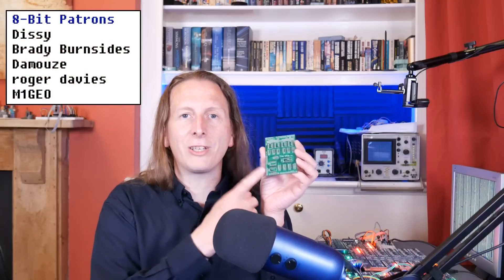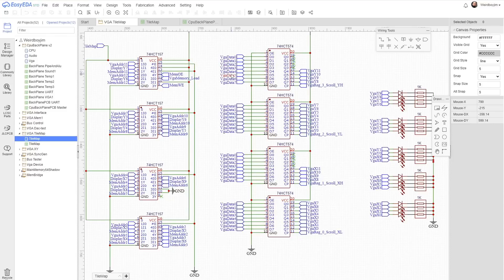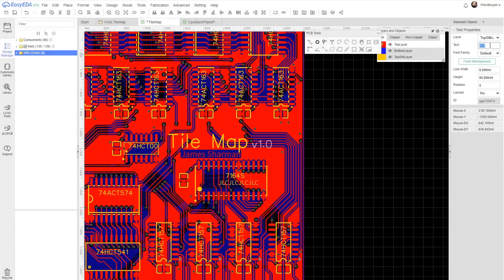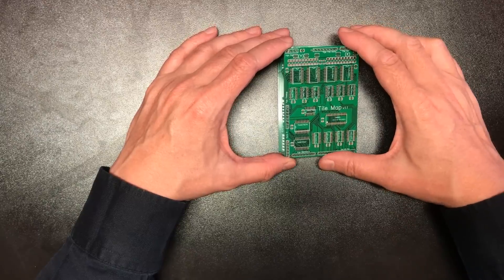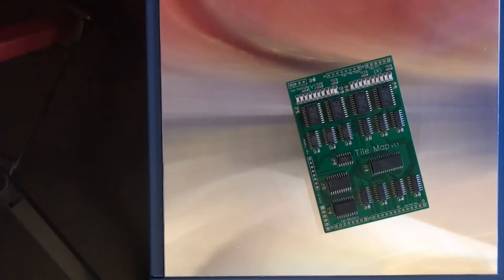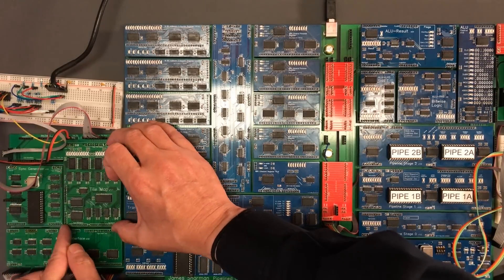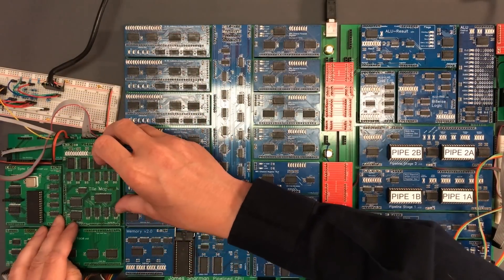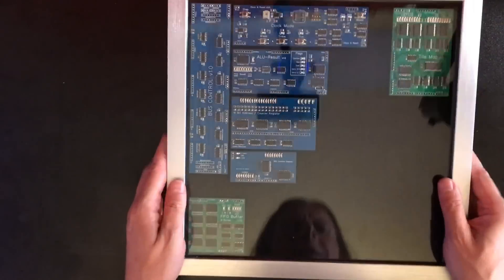Tilemap PCB (Fix!) - VGA from Scratch - Part 9.5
I really wanted to fix the tilemap pcb before I moved on, some of the future circuits are going to be based on it so a fully working circuit was a must. I start by resolving the bit order issue in the schematic and pcb, additionally I add some extra ground connections which are something that I think I need to pay more attention to.

I recently bought a soldering hot plate, this is the first full PCB using it.

0:00 Introduction
1:04 A Look at the problem
1:57 Fixing the design
6:16 Unboxing
7:22 Component Place
10:51 Epic new soldering plate!
11:55 Through hole soldering
13:05 Install and Test
14:14 troubleshoot and fix
17:03 Success!
18:05 Outro
18:49 The Frame of Shame!